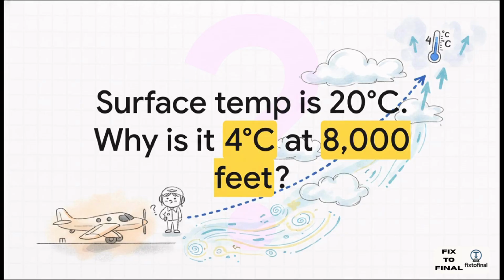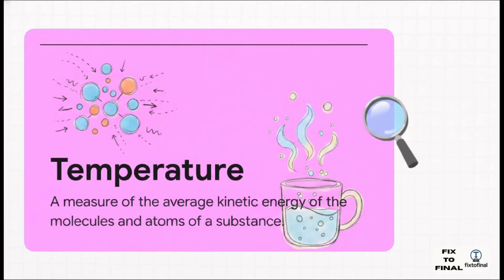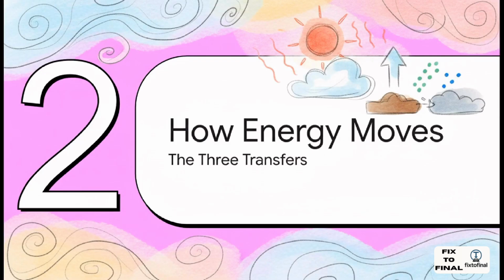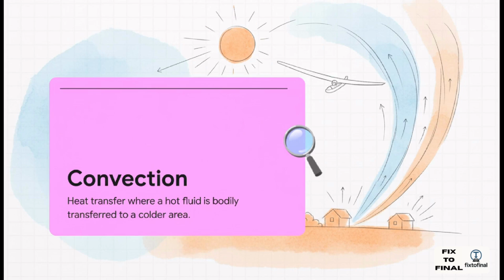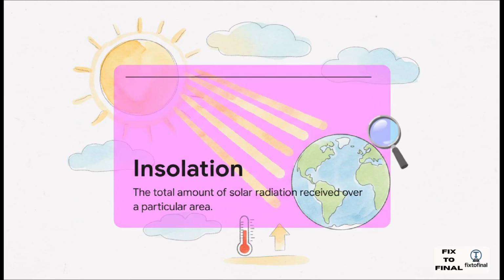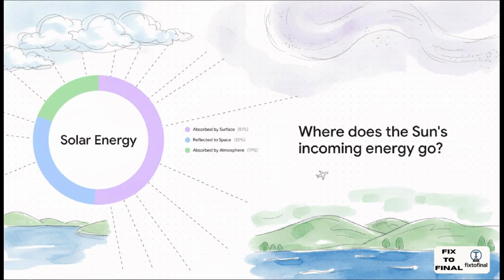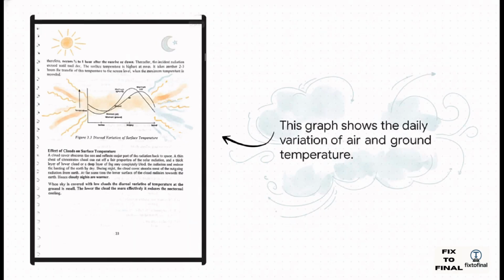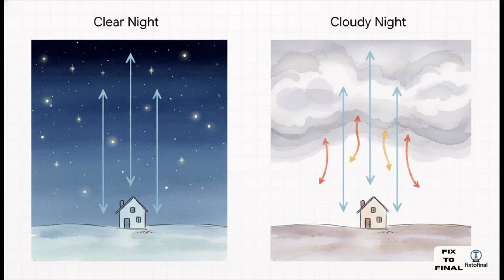Meteorology IC Joshi Chp- 3 Temperature DGCA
DGCA Meteorology Temperature